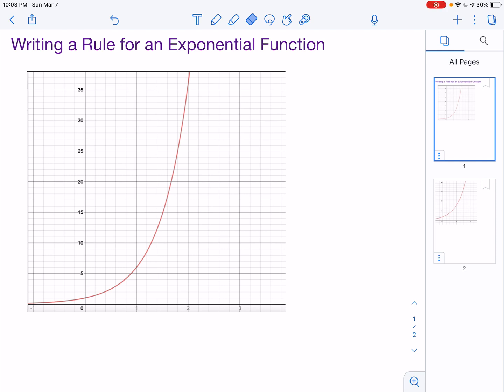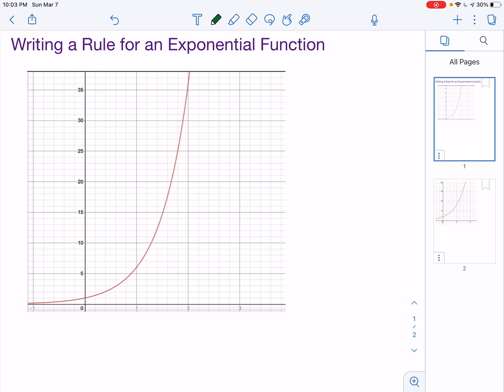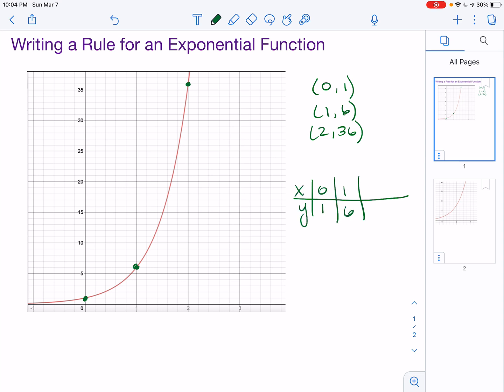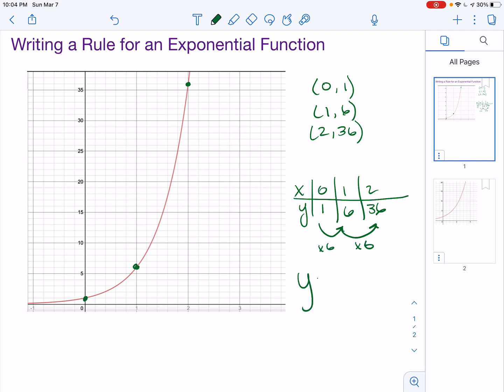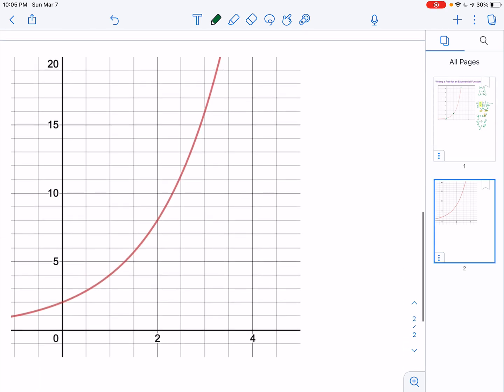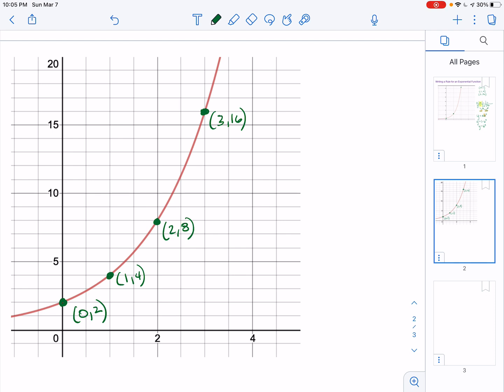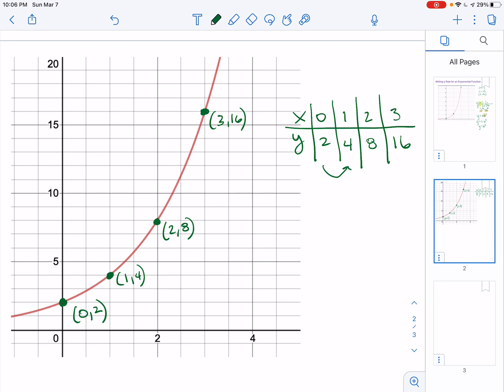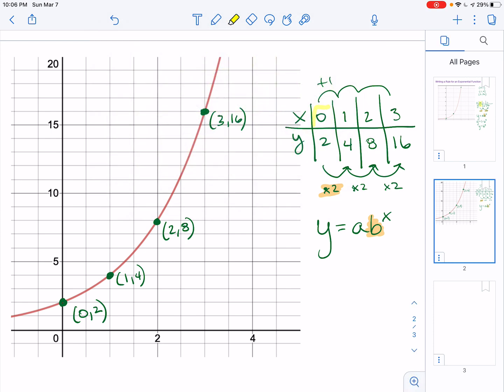Writing an Exponential Rule Given a Graph